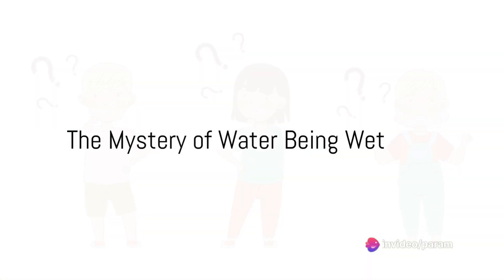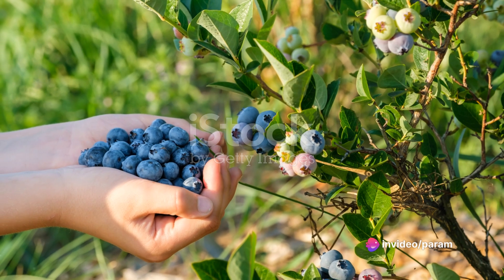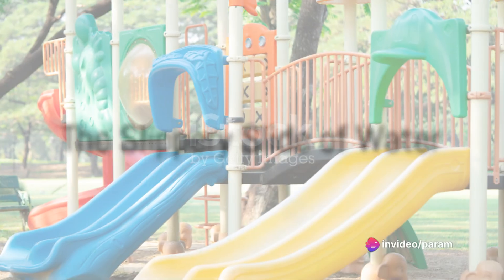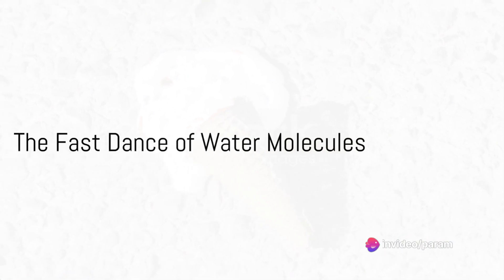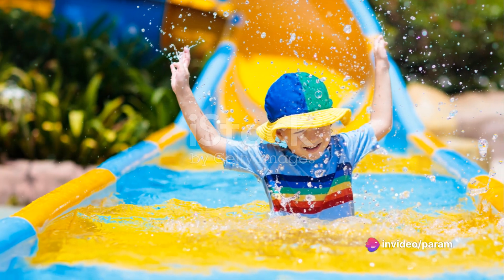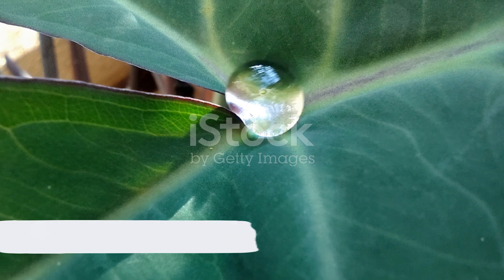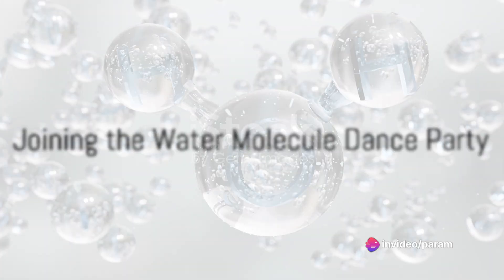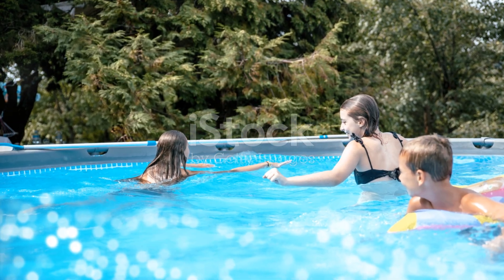Why Water💦 Is Wet? Detailed Scientific | Easy and Simple | Everything you Need to Know is Here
In this educational and exciting video, we dive into the science behind why water feels wet.

OUTLINE:
00:00:00
The Mystery of Water Being Wet
00:00:07
The Ant-Sized Adventure
00:00:27
The Slippery Slide of Water
00:00:44
The Fast Dance of Water Molecules
00:01:09
The Mini Dance Party
00:01:24
Joining the Water Molecule Dance Party